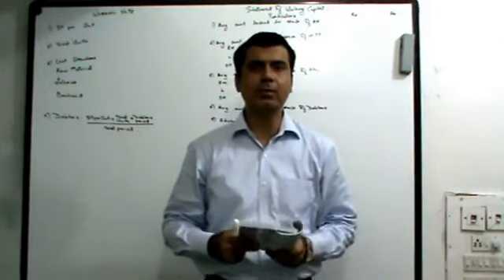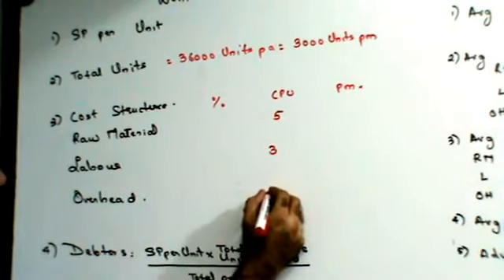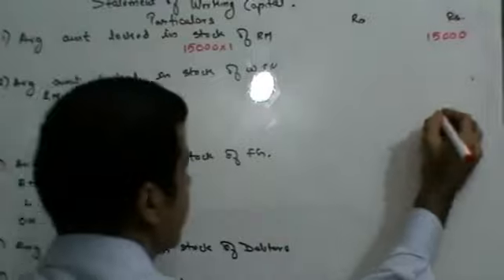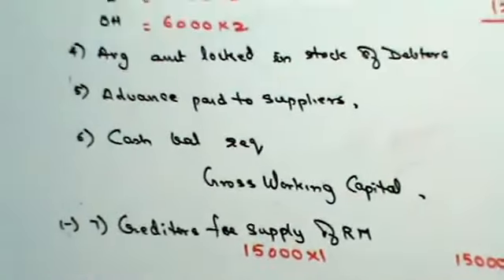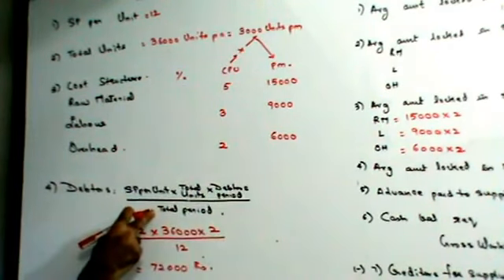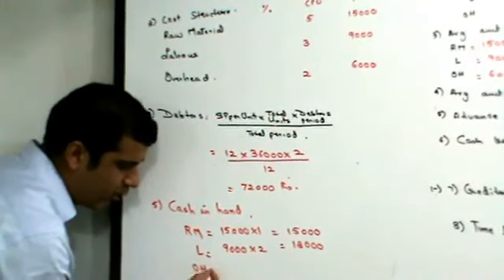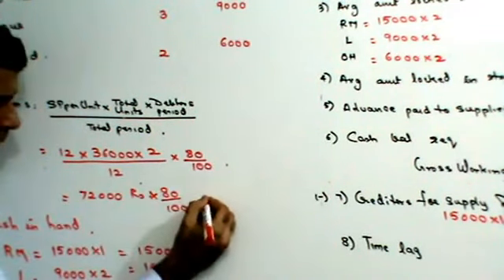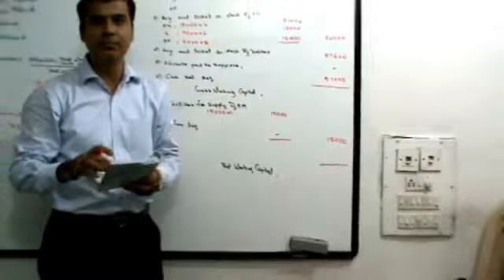bms5 financial management working capital 2